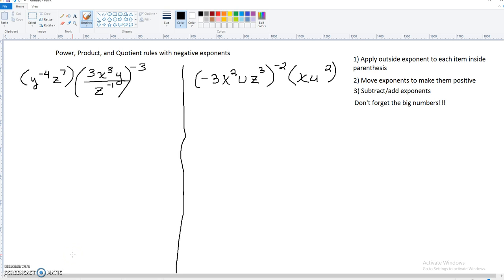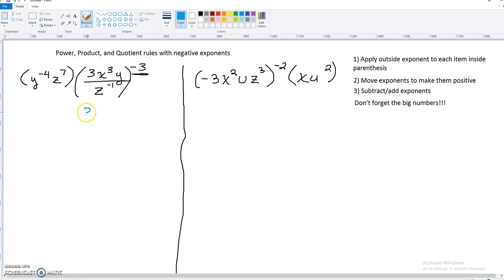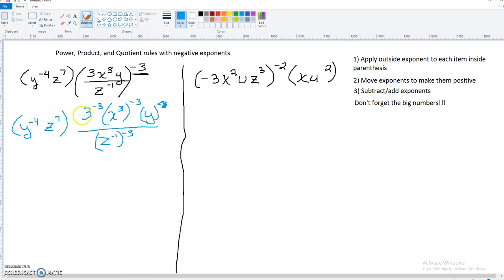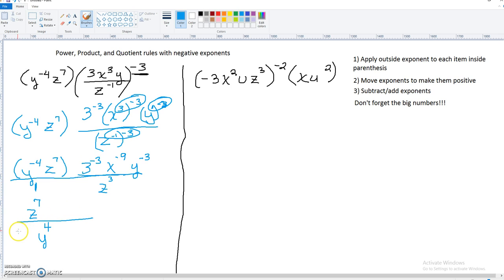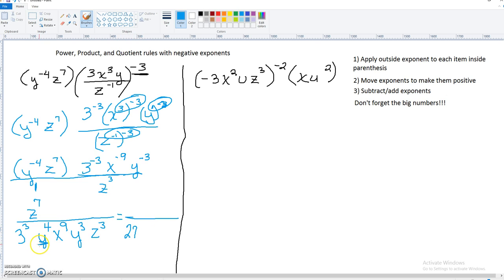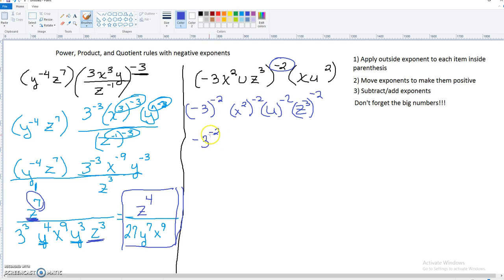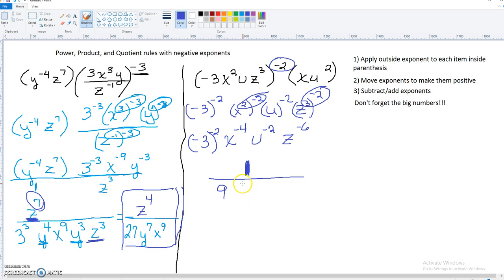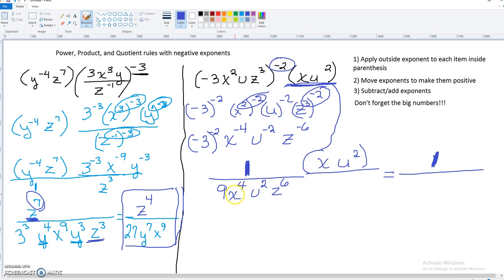Power, Product, and Quotient rules with negative exponents